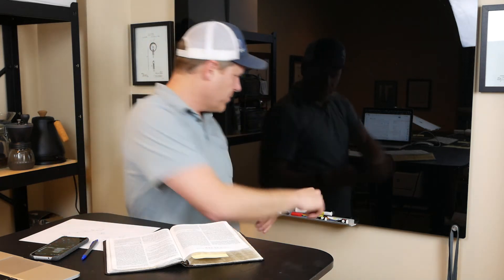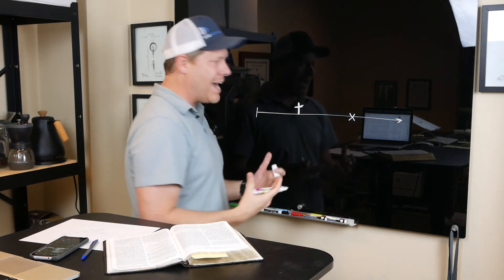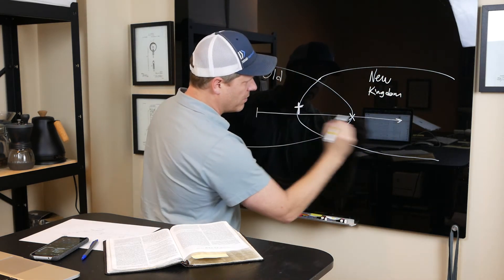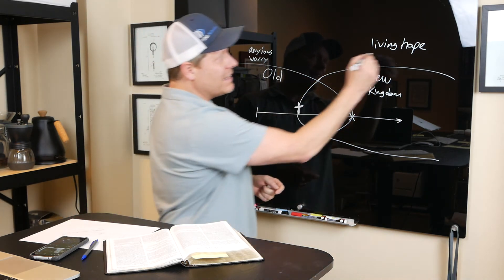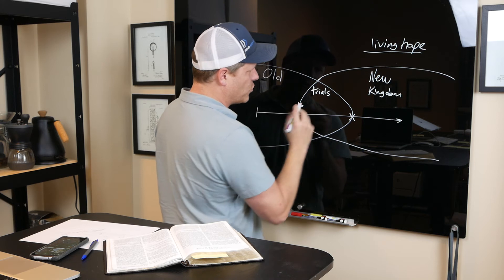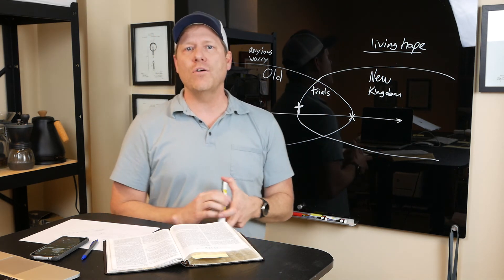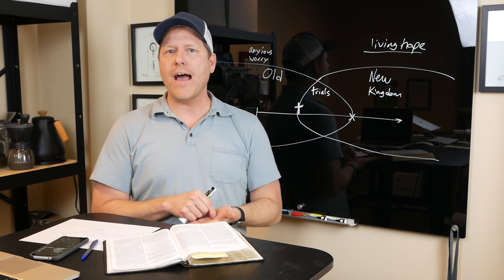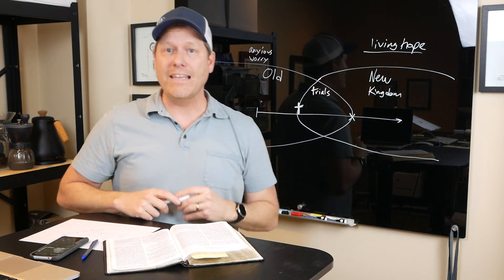Part 1: The Resurrection is the reason for our hope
In 1 Peter 1:3-7 we learnThe Resurrection of Jesus is the reason for our hope.